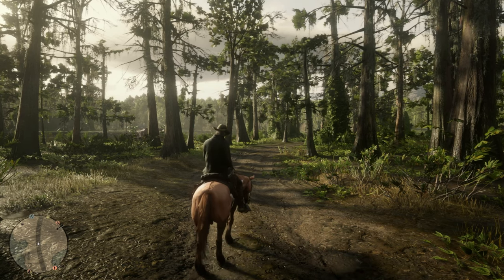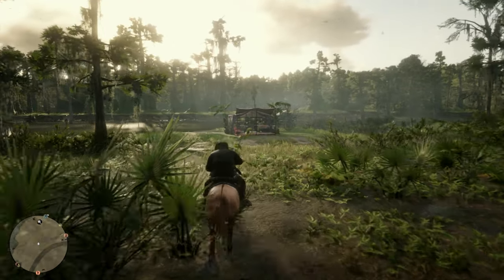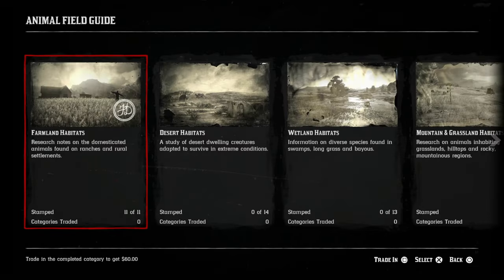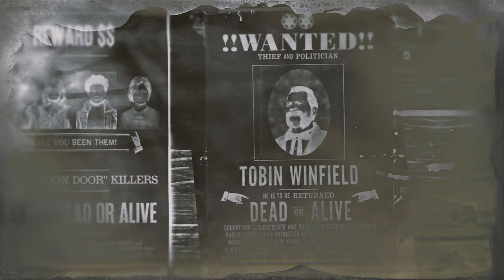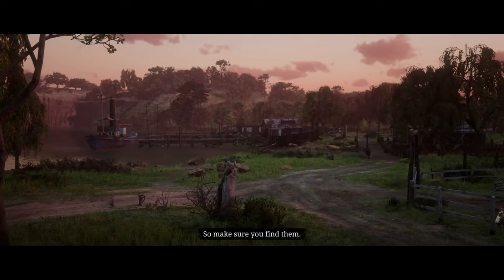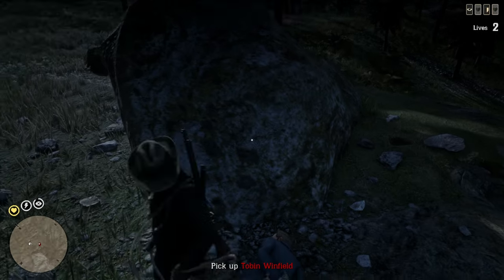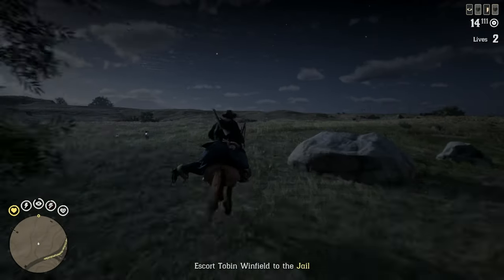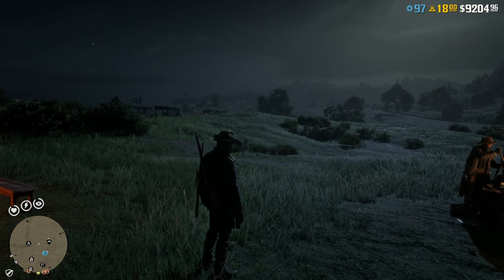LEGENDARY Bounty - Tobin Winfield - Red Dead Online playthrough part 25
Our first 2 Stars bounty!

Timestamps

0:00 - Intro
1:50 - Naturalist Trade In
5:00 - LEGENDARY Bounty - Tobin Winfield
17:04 - Roles Ranking update